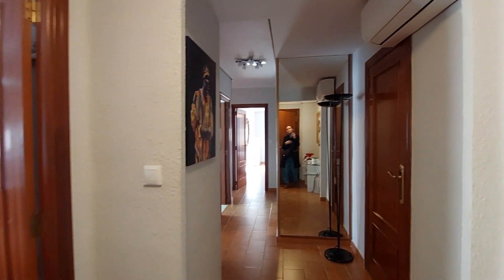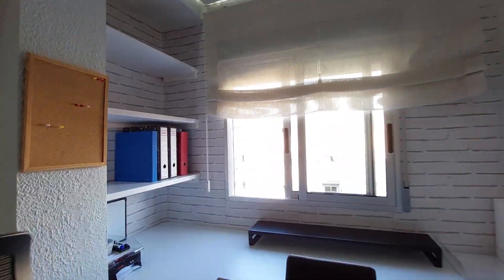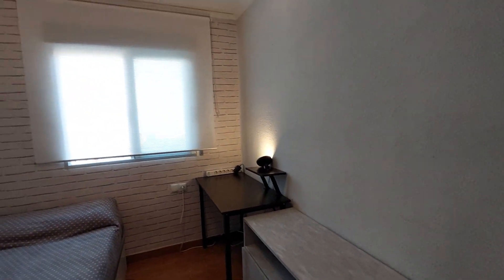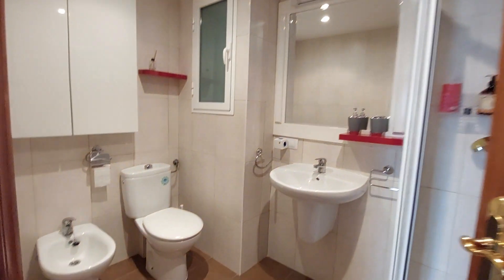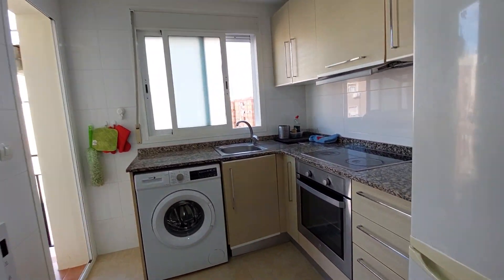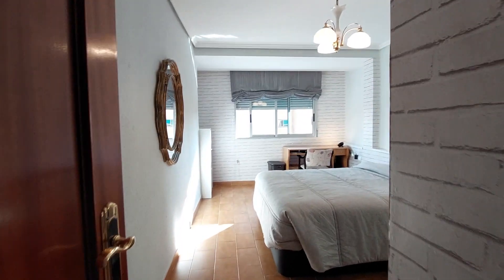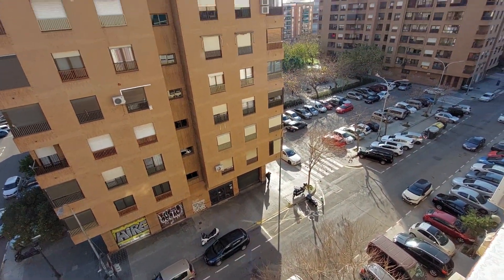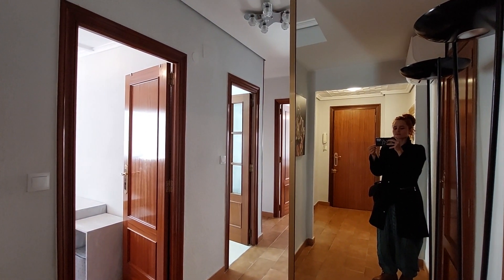Whole 3 bedrooms apartment in València - Spotahome (ref 933194)